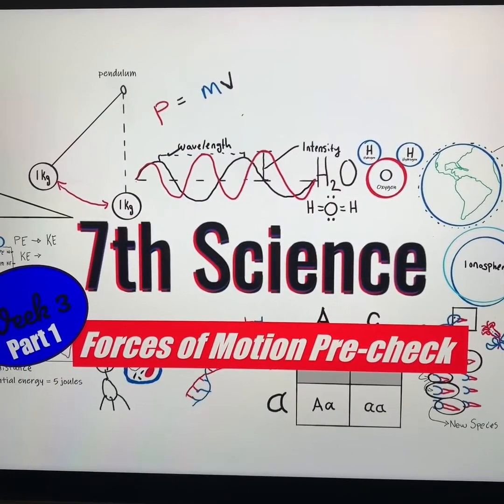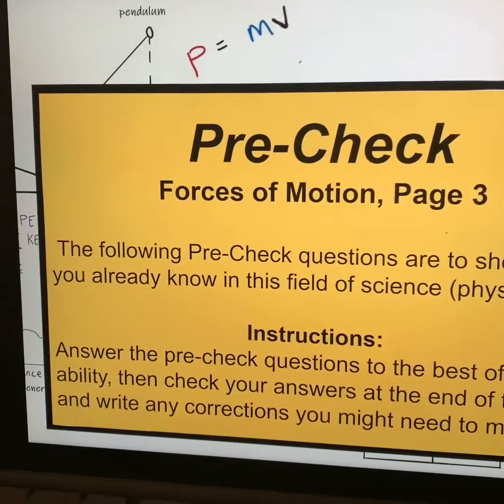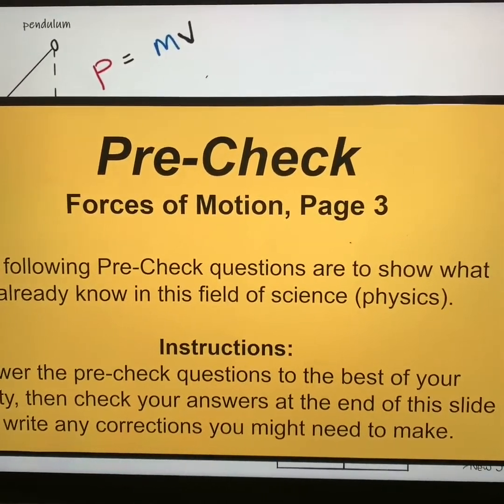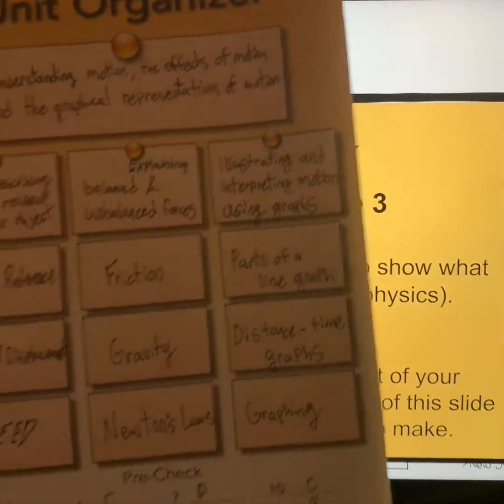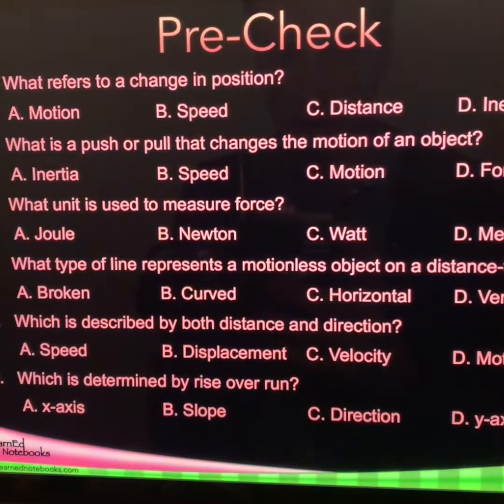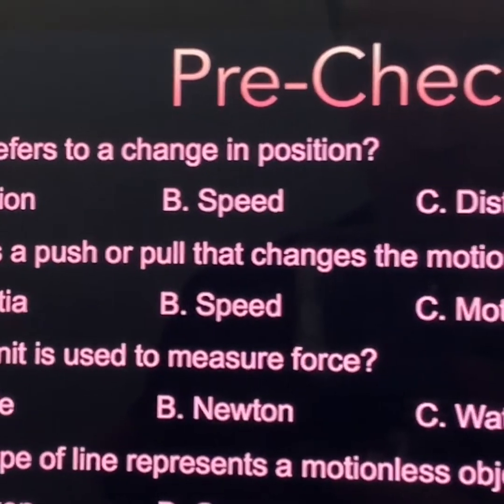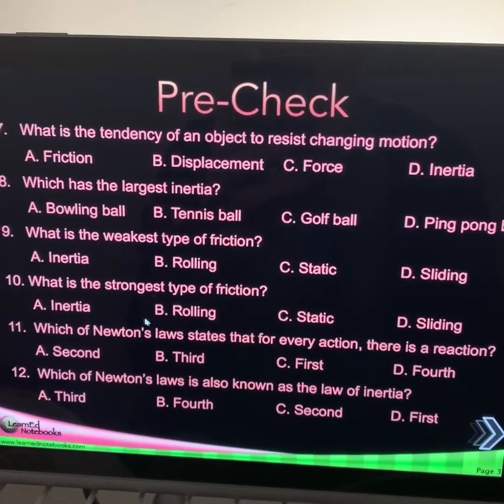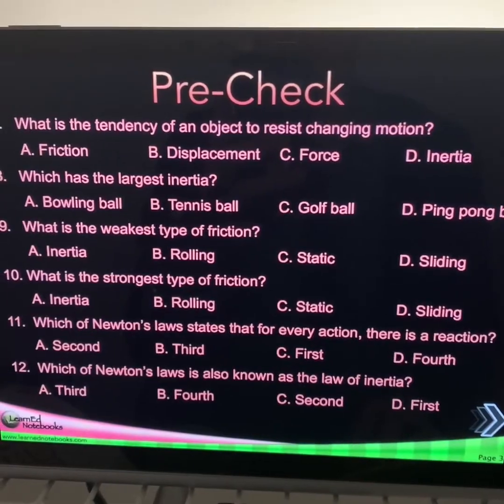Week3: Forces of Motion Unit Organizer and Pre-Check